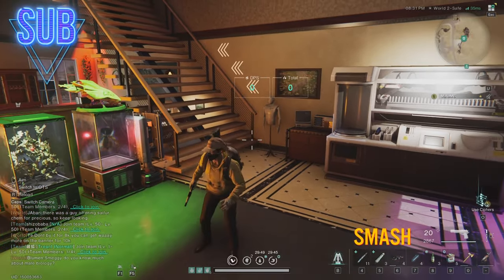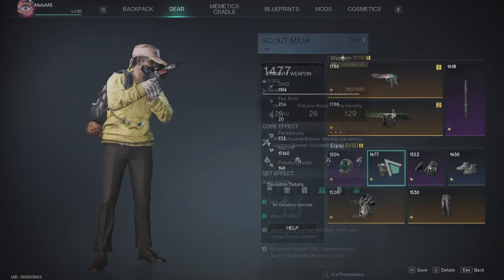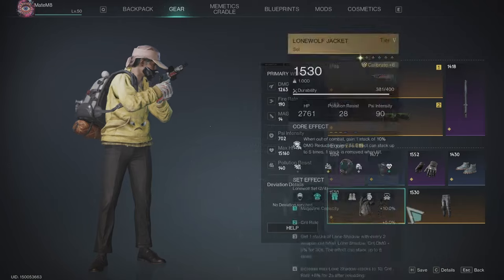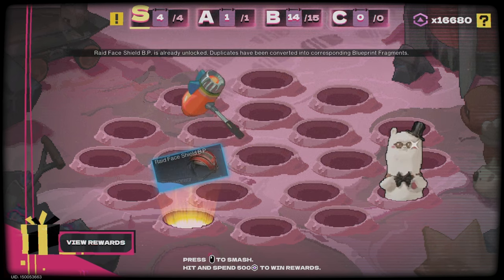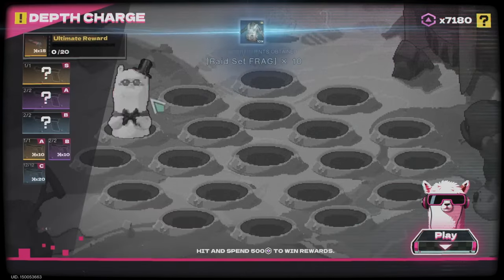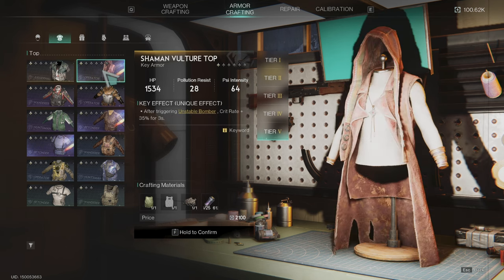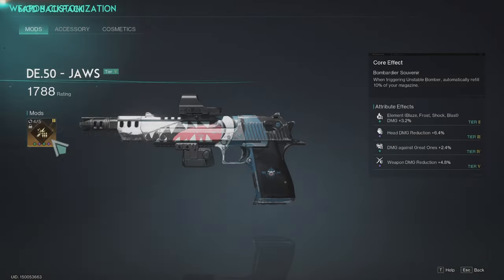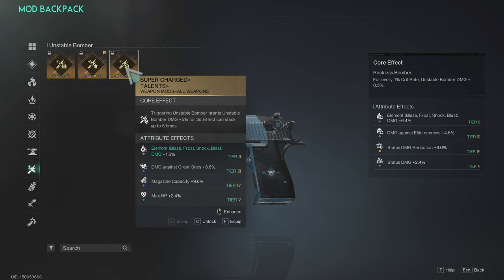Once Human Unstable Bomber Build & Wishmachine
Using Wishmachine And Building JAWS Pistol Unstable Bomber Build
More than 500K damage without the full gear

In this video, I showcase the Unstable Bomber Build for the JAWS Pistol, using the Wishmachine to obtain a crucial armor piece. I walk you through everything, from the gun build to the mods used. Despite not having the full Lonewolf set (due to an issue with Starchrom on the Wishmachine and forgetting to purchase the pieces), and only a 21% crit rate, this setup still achieved over 500K damage. With more than 100 bullets fired from one magazine, it's an impressive feat. Build uses no other legendaries, except the Lonewolf Pants and Vulture Shaman Top, and works best for PVE.

I forgot to mention weapon accessories and the cradle because I smoke too much, but with accessories, you choose the best items you have unlocked and set up the cradle for unstable bomber and pistols.

00:00 Intro
01:04 JAWS Build That I'm Using
04:33 Wishmachine Games
06:18 Started Playing The Wishmachine
08:47 Upgrading Vulture Shaman Top
10:05 Testing JAWS & Summary
14:59 Outro